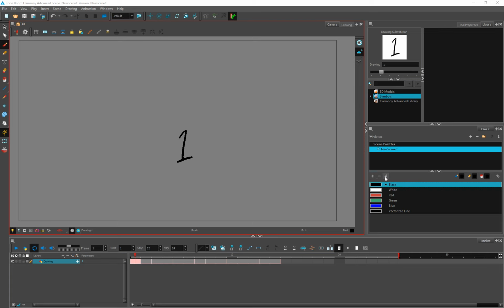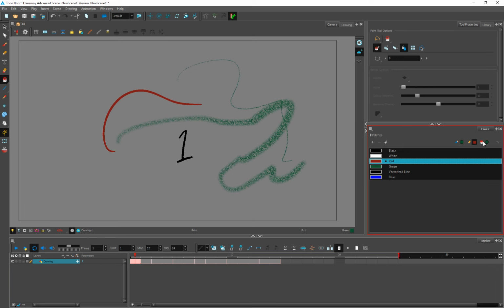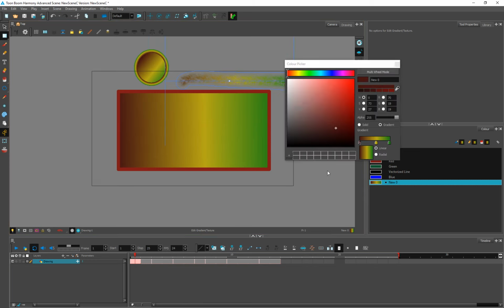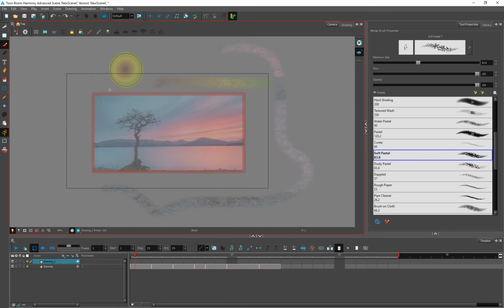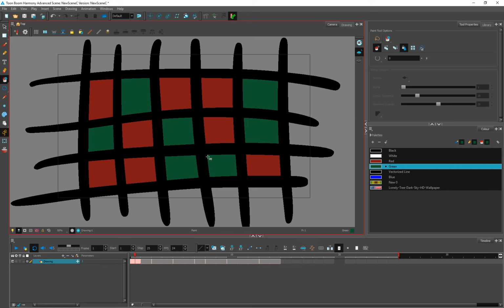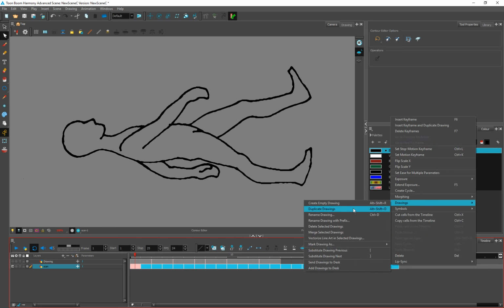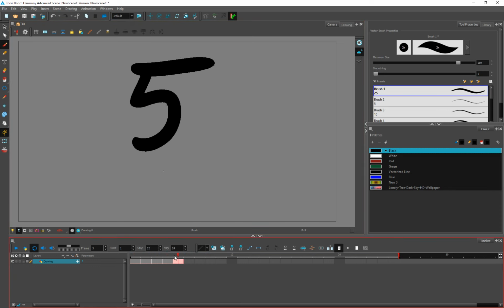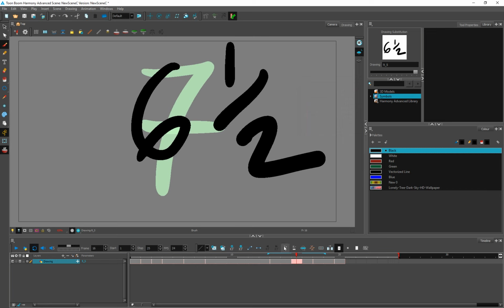ToonBoom Harmony 03 Color palette, fill tool, vectorizing images, timeline, onoin skin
Color palette –
1. Creating & Deleting colors swatch
2. Creating & Deleting scene palettes
3. Adding gradient
4. Gradient editor
5. Adding textures
6. Texture editor
7. Use stored color gradient
8. Copying & pasting colors
9. Pasting color values
10. Importing color palettes
11. Cloning colors
12. Linking - unlinking different three colors

Fill Tool –
1. Different painting modes
2. Close gaps options
3. Apply to multiple drawings
4. Apply to visible drawings
5. Protect color
6. Stroke tool
7. Close gap tool

Dropper Tool –
1. Basic use
2. Select stroke with same color

Importing images –
1. Importing bitmap images
2. Importing image sequences
3. Vectorizing scanned images
4. Importing models

Timeline –
1. Playback toolbar options
2. Forward & backward frame shortcut – ,.
3. Start & end frame – Shift + , .
4. Add & reduce key --  + -
5. 2s,3s or set exposure
6. Adding and deleting frames
7. Duplicating frames
8. Insert blank cell

Layers –
1. Adding drawing layers
2. Adding peg bars
3. Deleting layers
4. Display/solo
5. Layer onion skin
6. Color coding
7. Dragging and dropping layers